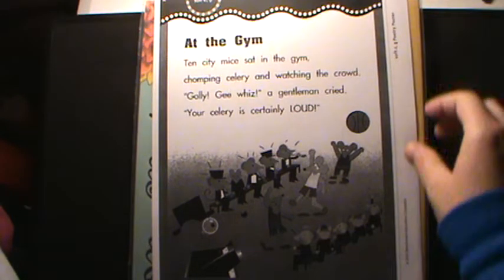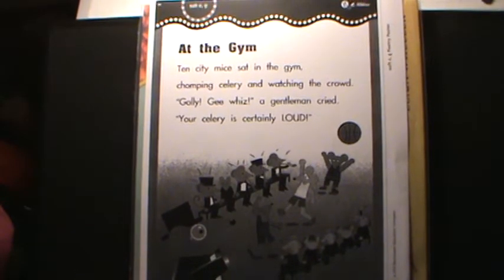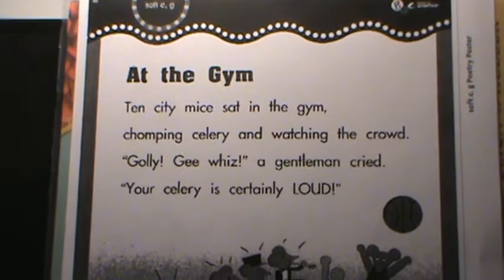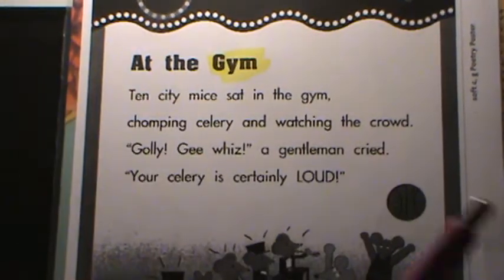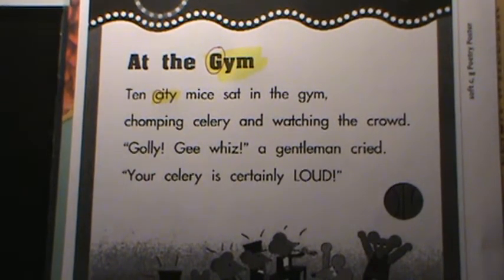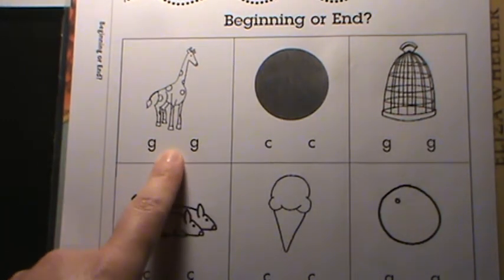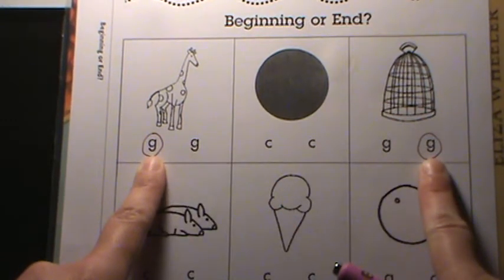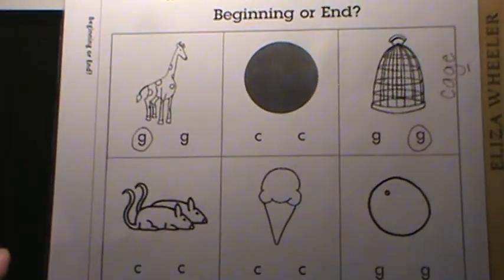April 28 Phonics: At the Gym poem